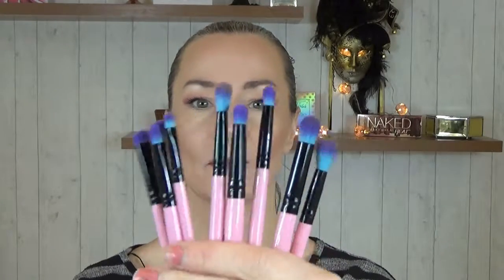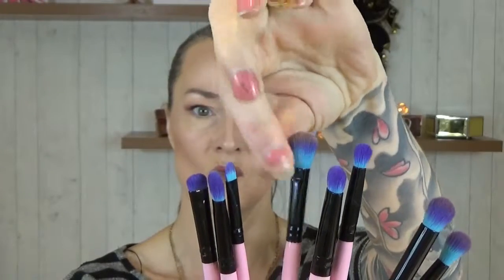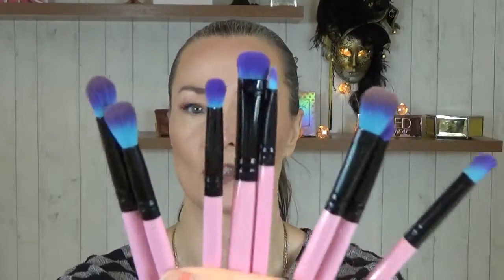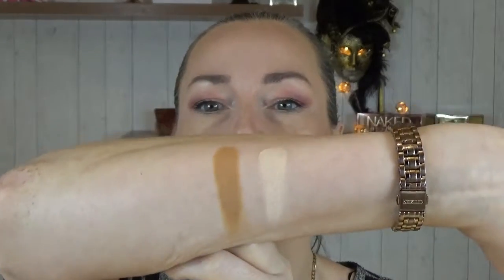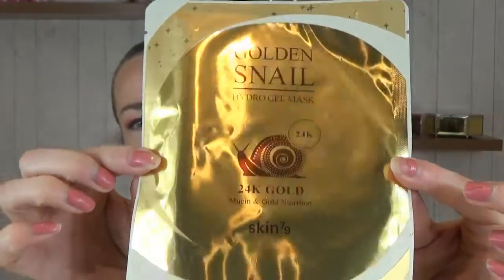SPECTRUM EYE BRUSHES RANT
Created with Wondershare Filmora I HOPE YOU ENJOY THIS VIDEO I REALLY LIKE THESE BRUSHES AND THEY PREFORMED VERY WELL JUST UPSET THAT THERE WAS NOTHING IN THE PACKET WITH THEM AT ALL FOR THE PRICE    PLEASE FOLLOW ME ON INSTAGRAM @ CORALIE_WINSHIP AND FACEBOOK  XX